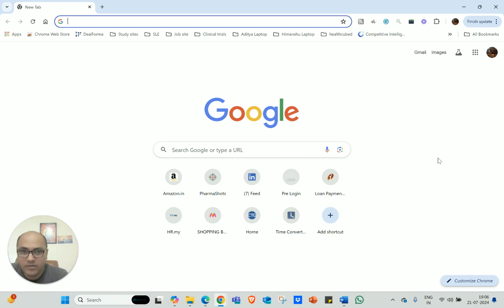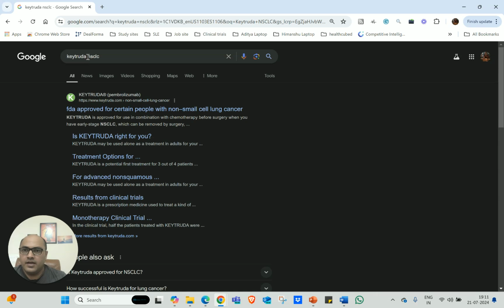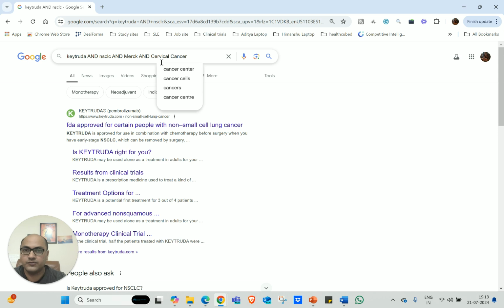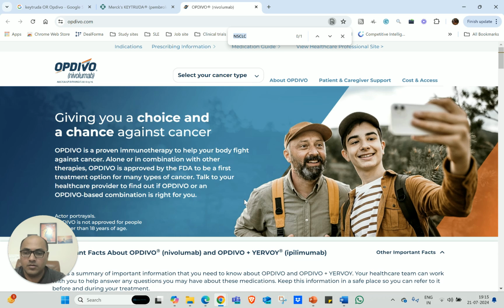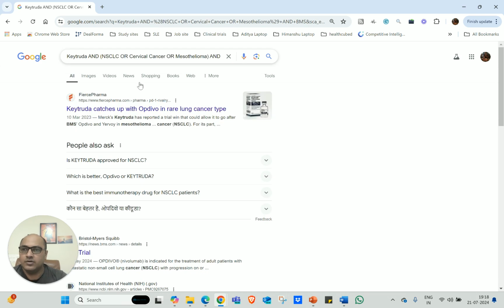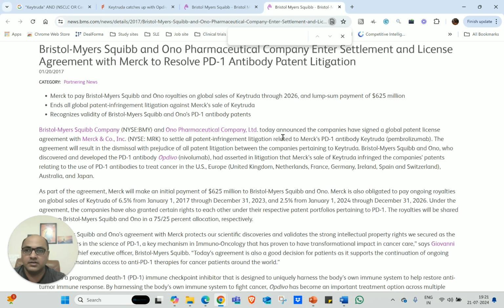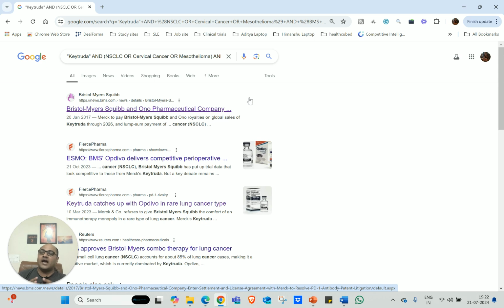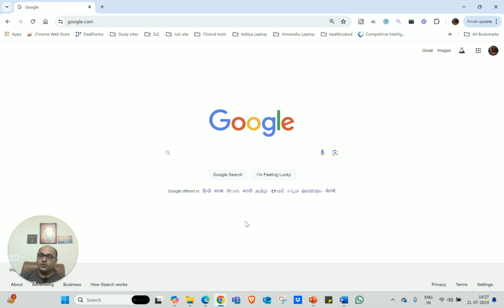Mastering Secondary Research Techniques 🎓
Summary
Hi there, it's Himanshu from @pharmashots Today's video dives deep into mastering secondary research techniques, focusing on utilizing keywords effectively and understanding Boolean search operators like AND, OR, and parentheses. I demonstrate how to refine search results for specific information and websites, offering practical tips for future research endeavors. Watch closely as I showcase real-time examples and share valuable insights to enhance your research skills. Action: Practice these techniques on your own to boost your research efficiency!
Chapters
Generated by Loom AI: 00:00
Introduction :02:38
Keyword Selection; 06:23
Boolean Search Operators:14:10
Parentheses Modifiers :18:03
Final Tips and Conclusion